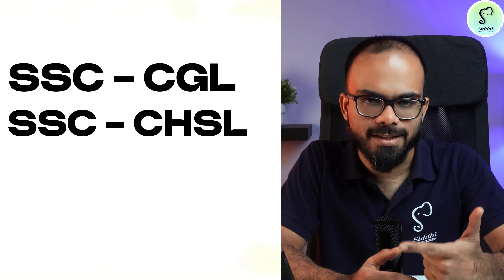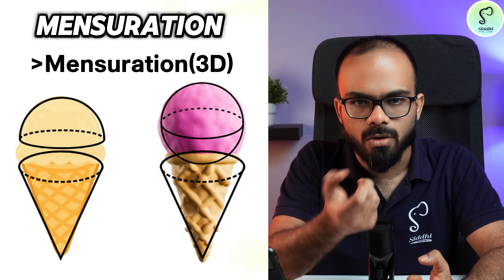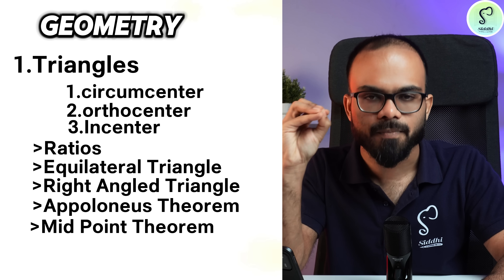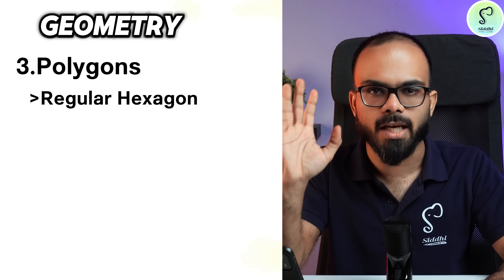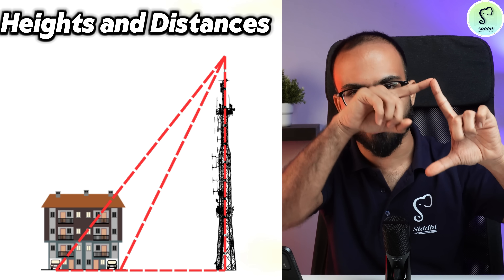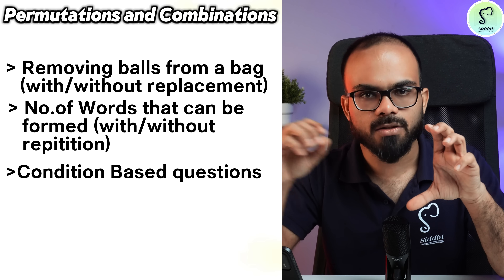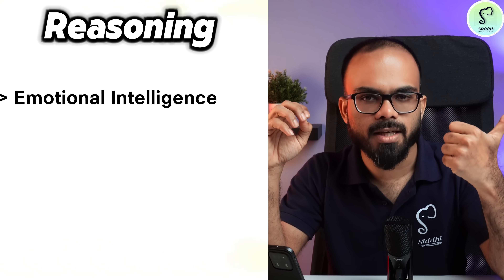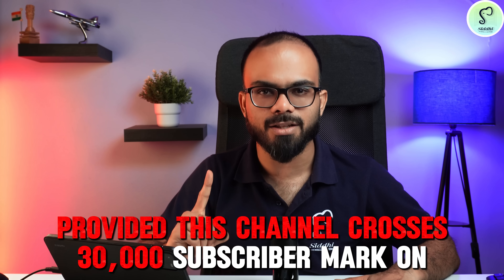Most Important Maths Topics for SSC Exams 2025 | New Pattern Based Syllabus || Siddhi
Crack SSC CGL, CHSL, MTS, CPO & other SSC exams with our latest maths topic analysis for the 2025 new pattern.
In this video, we cover:

Most frequently asked topics in Quantitative Aptitude

Changes in topic weightage under the new exam pattern

Advanced & tricky question areas you must prepare

Topic prioritisation for Tier 1 & Tier 2

High-scoring strategies for Speed, Accuracy & Time-Management

Stay ahead of the competition with a topic-wise, exam-oriented study roadmap designed to maximise your score in SSC Maths.